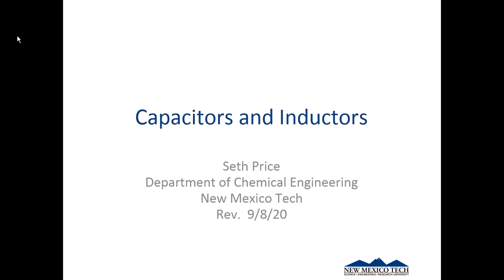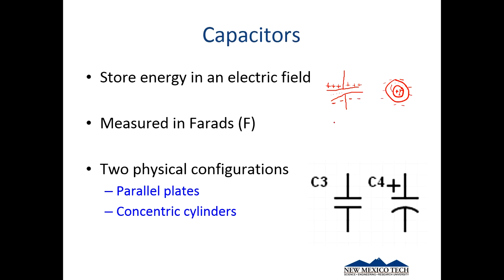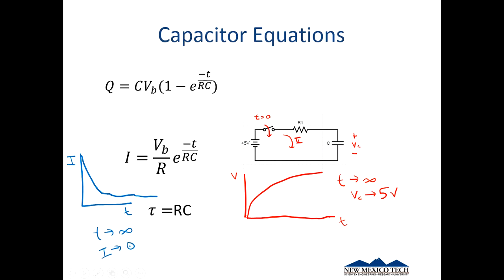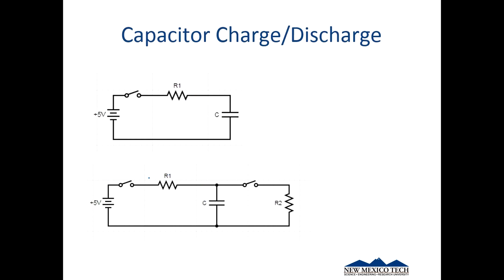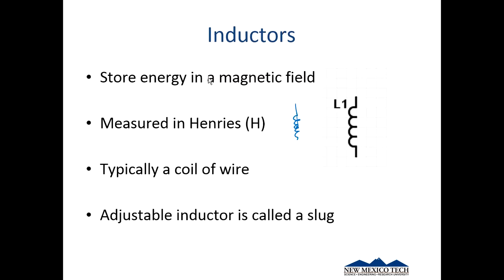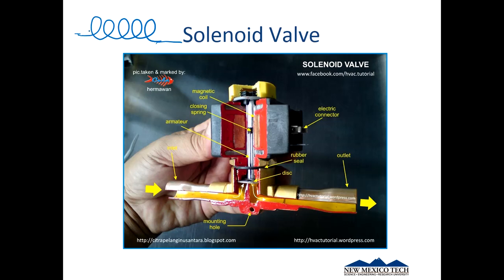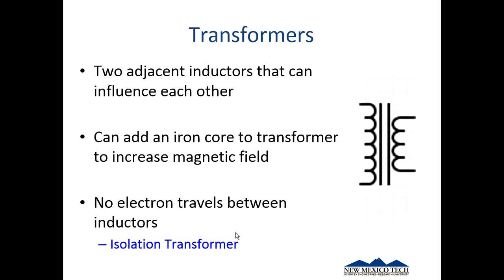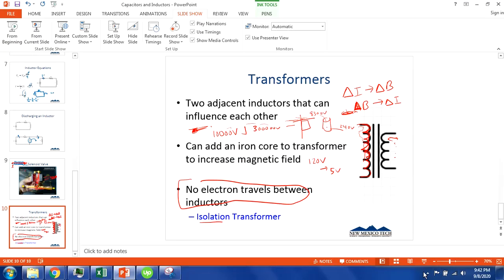ES405L: Capacitors and Inductors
This video is an introduction to capacitors and inductors.